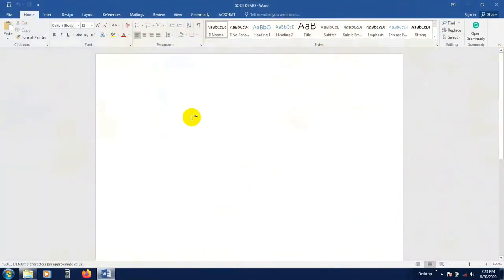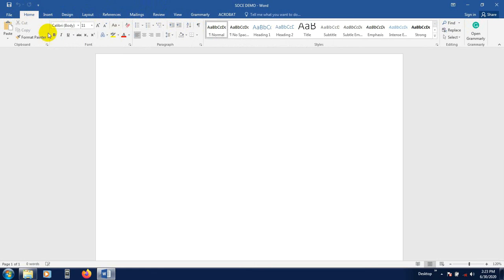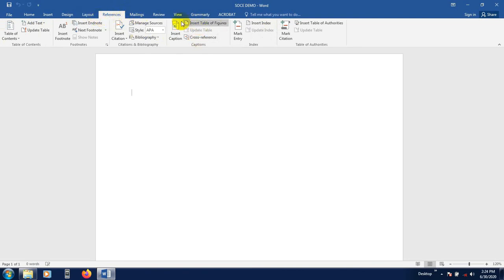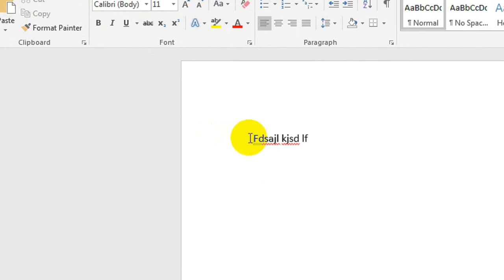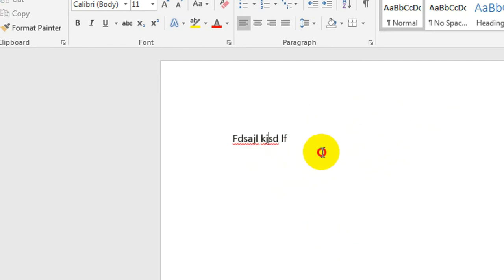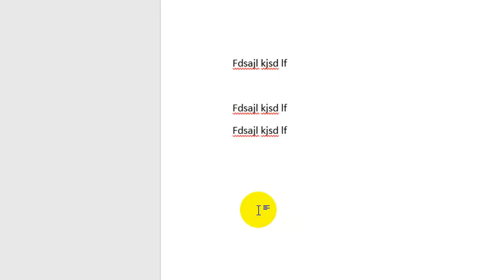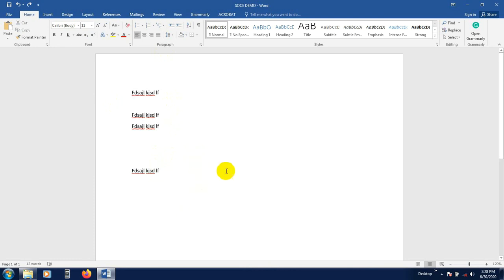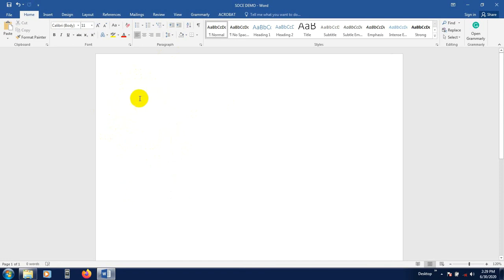Microsoft Word tutorials for Beginner | Introduction to Microsoft Word